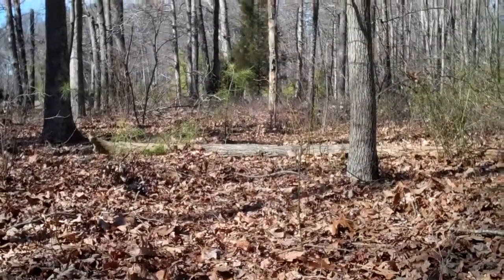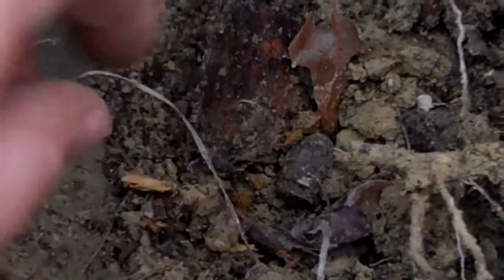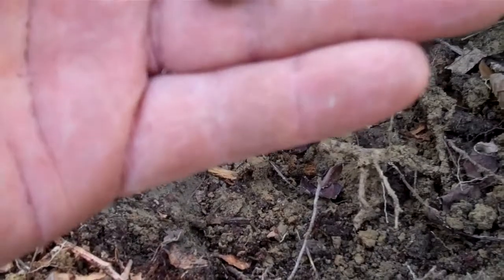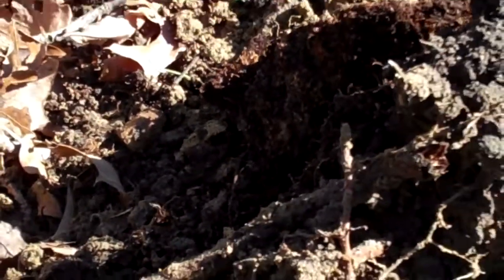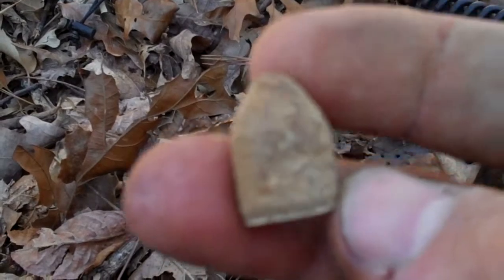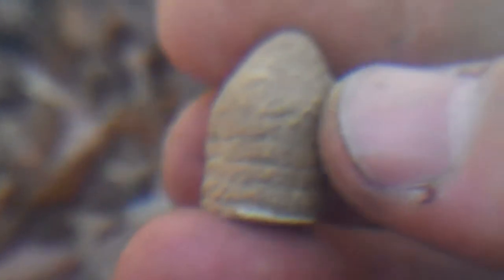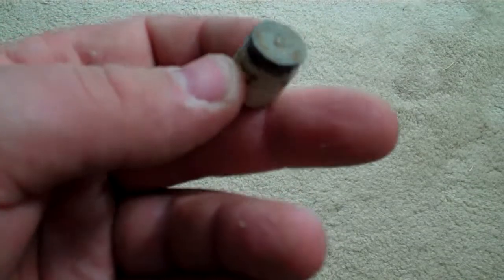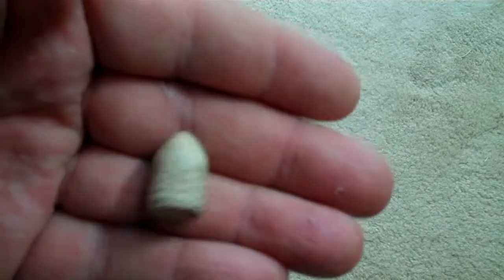Metal detecting Varina VA 2/26/12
Went out today for a few hours.  Did well!  Scored another Billinghurst bullet!!